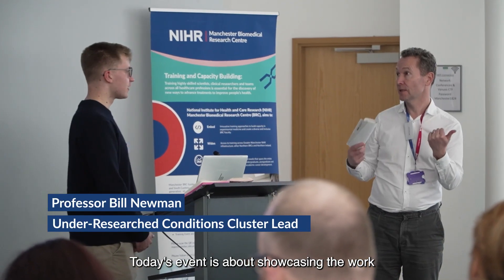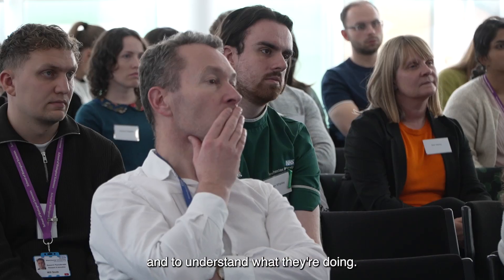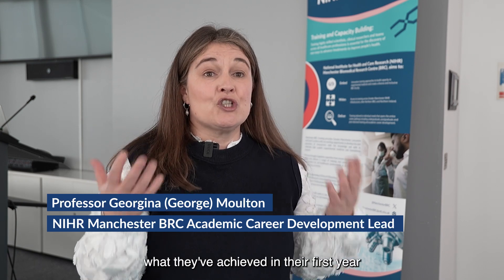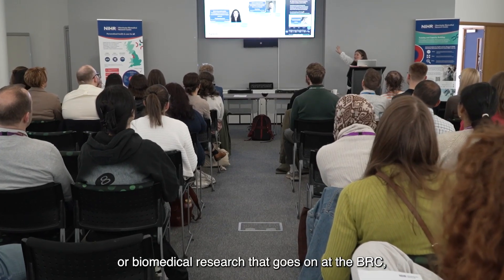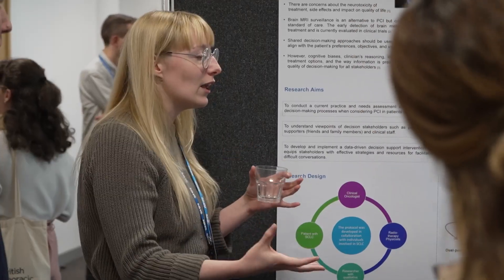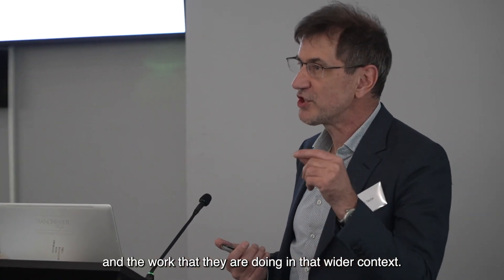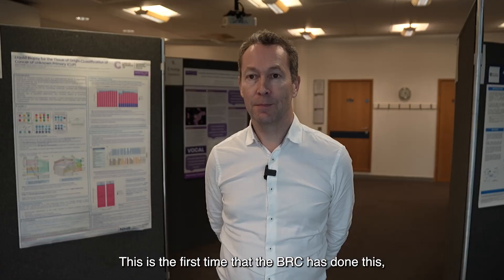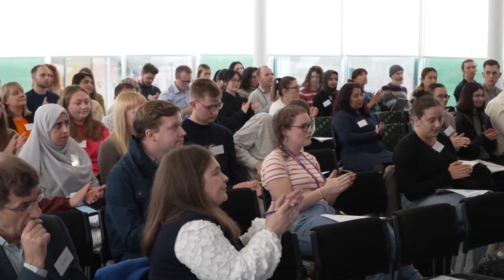Manchester BRC PhD Showcase 2024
The National Institute for Health and Care Research (NIHR) Manchester Biomedical Research Centre (BRC) is committed to developing a research talent pipeline and to support our PhD students and Fellows to make transitions in their career.

Our recent PhD Showcase Event was an excellent opportunity to learn more about the cutting-edge research being conducted by current Manchester BRC PhD students and also to warmly welcome our incoming cohort.

The day included presentations that highlighted the students' impactful research projects and opportunities to network with fellow researchers, academics, and industry professionals.

This short film features reflections from the event, hearing from Professor Bill Newman (Under-Researched Conditions Cluster Lead), Professor George Moulton (Academic Career Development Lead) and Professor Jacky Smith (Inflammation Cluster Lead).